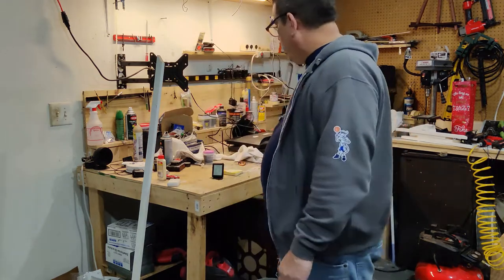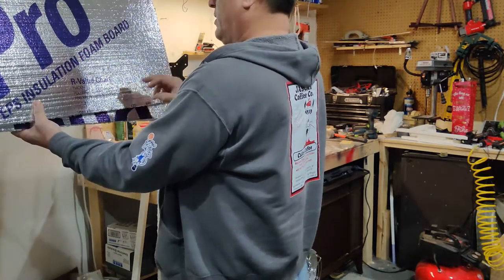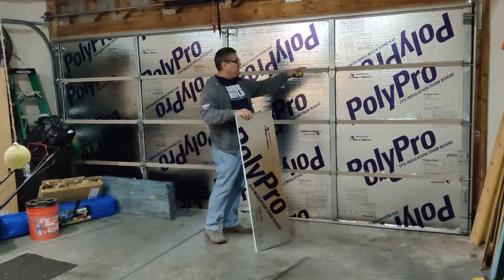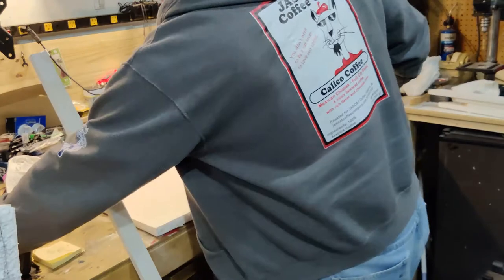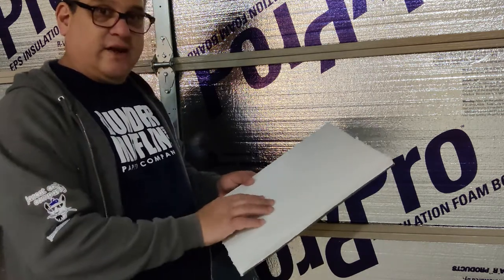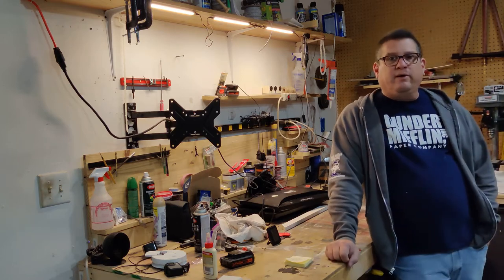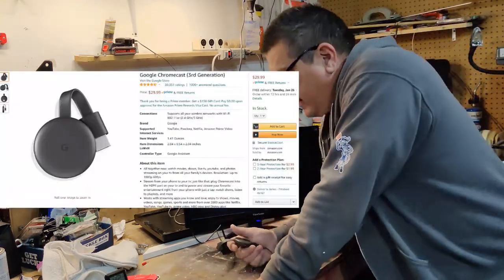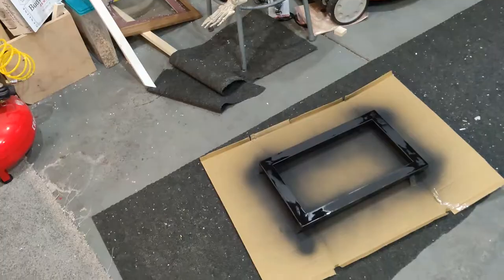DIY with Jimmy Insolate a Garage Door and and Digital Photo Frame each for $50.00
Making DIY simple and for $50.00 each